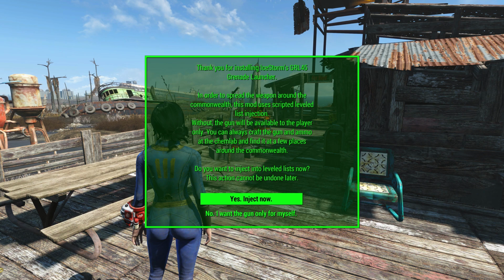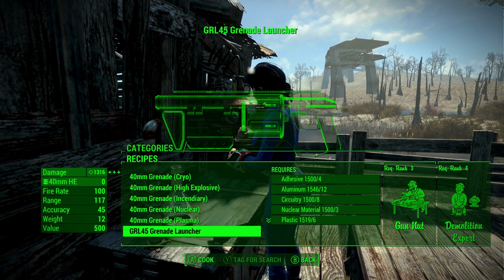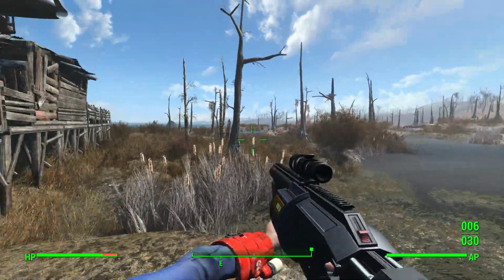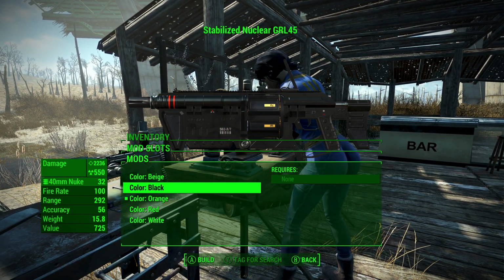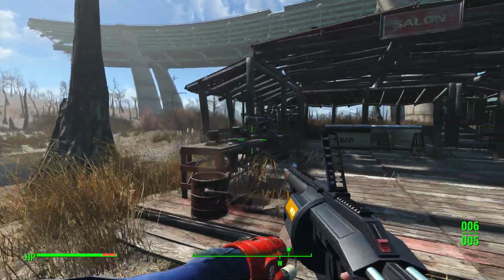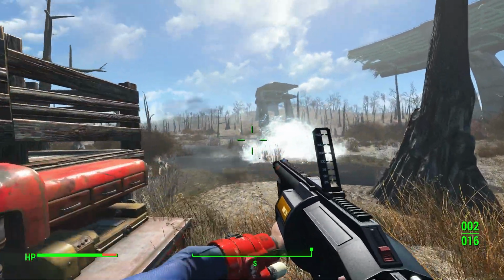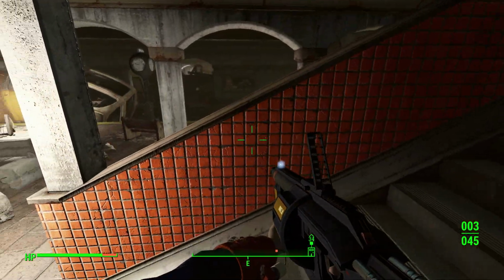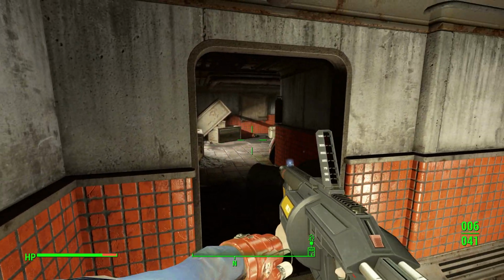FALLOUT 4 MOD REVIEW IceStorm's GRL45 Grenade Launcher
In this mod review I cover a mod that adds a grenade launcher to the game in the form of icestorm's grl45. The GRL45 is a revolving 6 chambered grenade launcher that can be customized to shoot anything from regular frag grenades to incendiary and even nuclear grenades